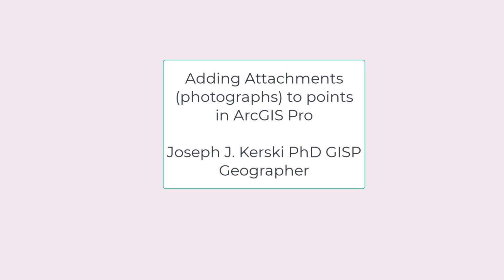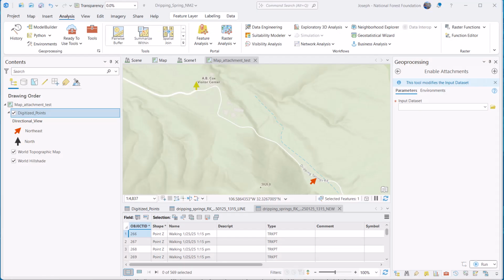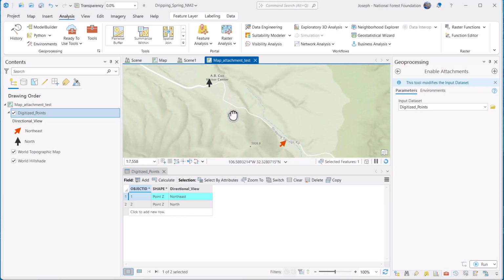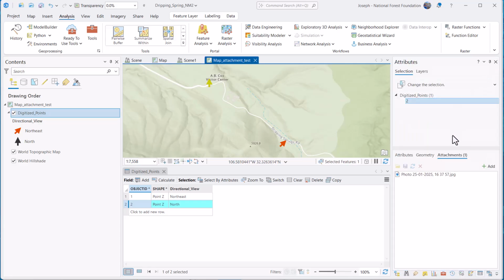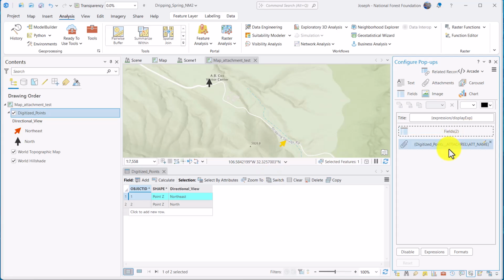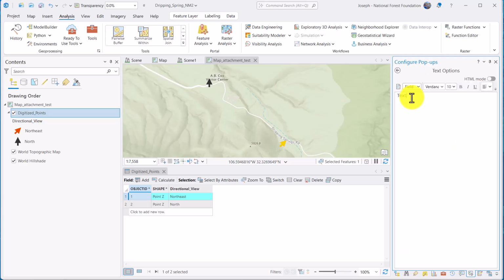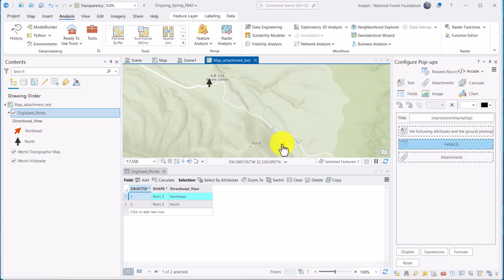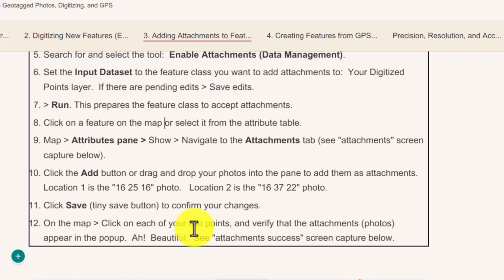How to add photos as attachments in ArcGIS Pro